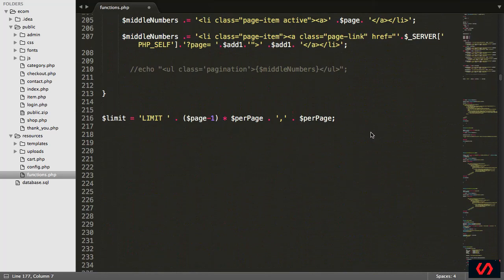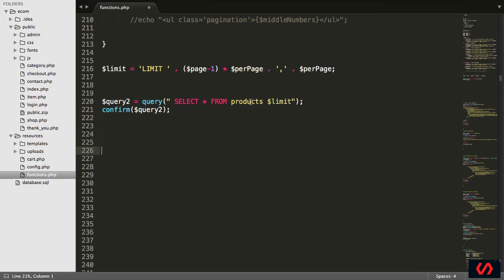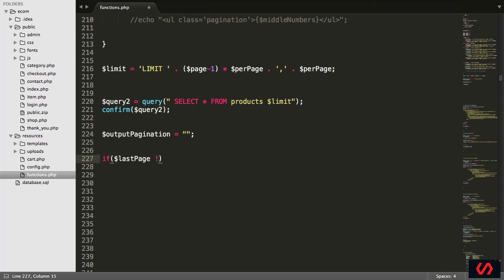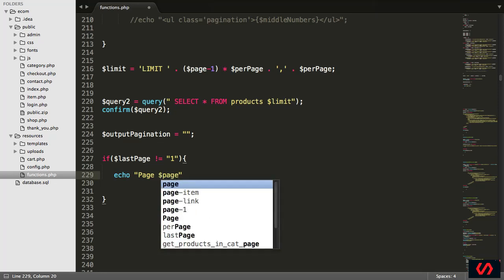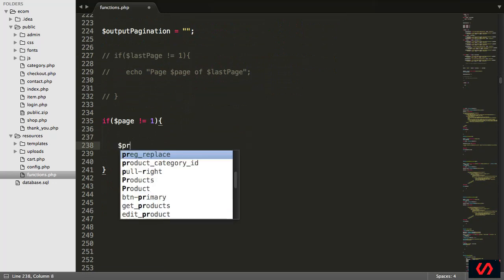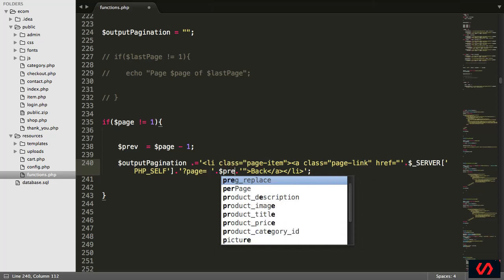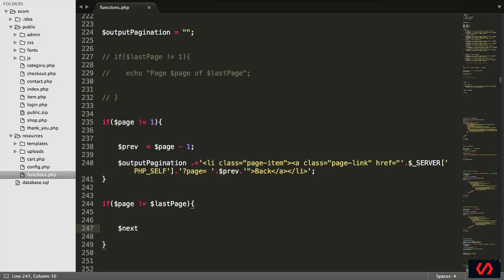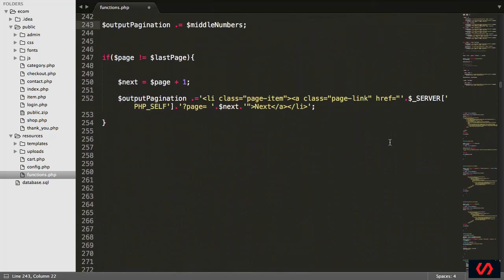139 Creating previous and next links